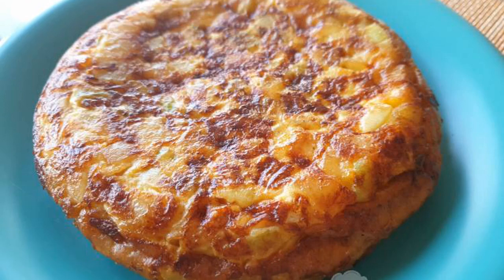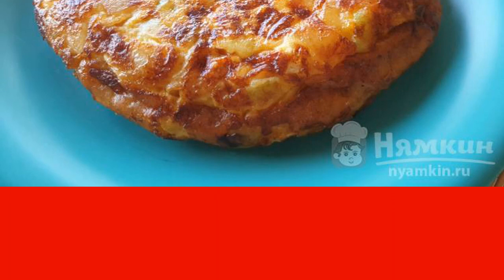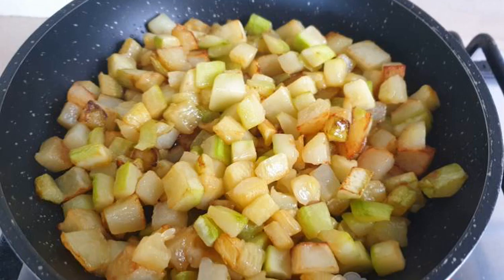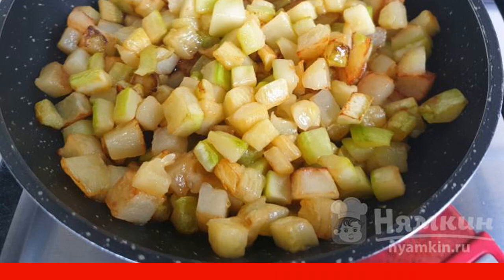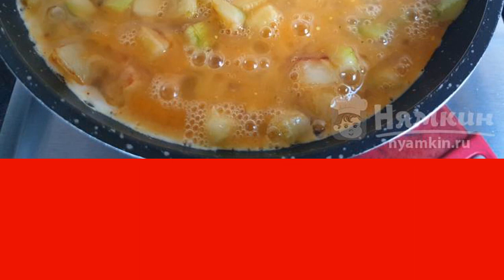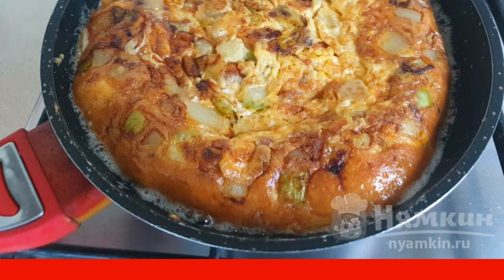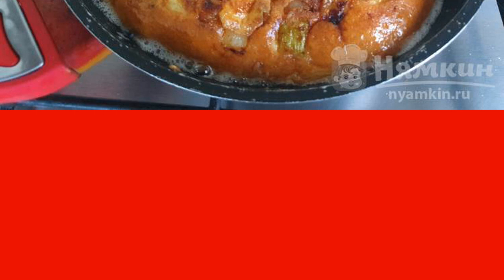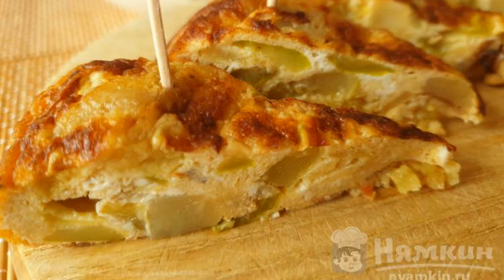Spanish omelet tortilla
Spanish omelet tortilla is a traditional Spanish dish. It is prepared quickly and simply, but requires a certain skill. The main components are potatoes and eggs, but you can add other ingredients: vegetables, mushrooms, etc. The main thing is to choose a frying pan of the right size, not very large diameter. If you cook for a large company, make some omelets, but do not cook in a large frying pan

Ingredients:
potatoes - 3 pcs., young zucchini - 1 pc.,
chicken eggs - 5 pcs., vegetable oil for frying - 3 tbsp.l.,
salt - to taste, freshly ground black pepper - to taste,